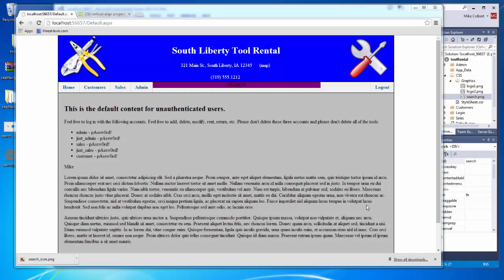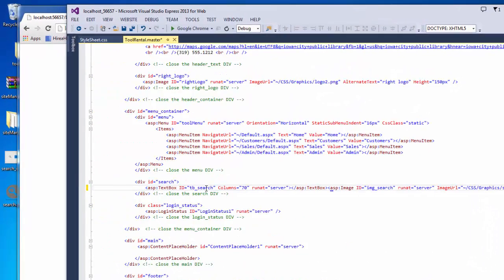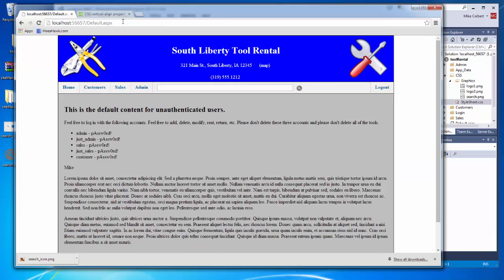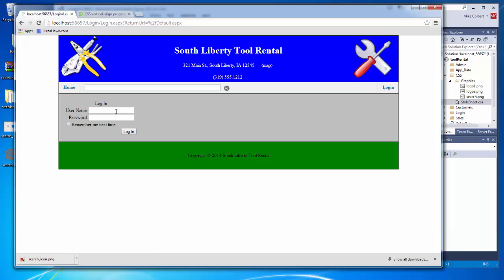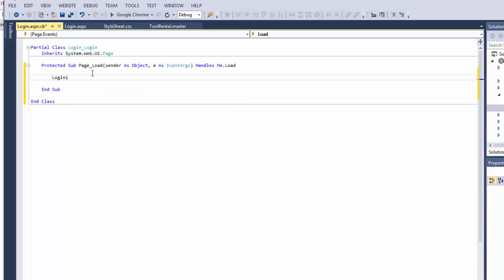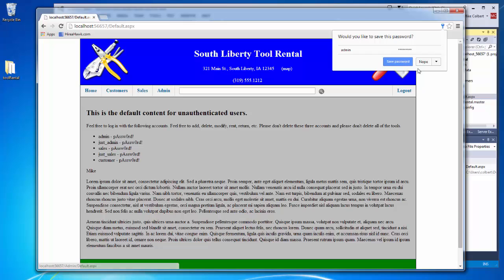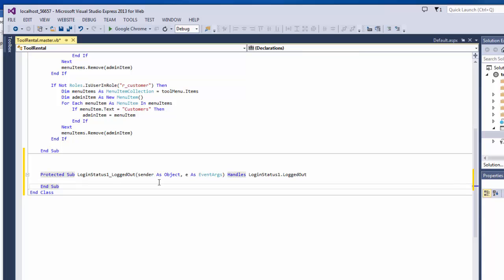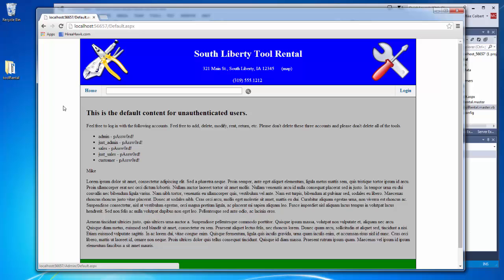ASP.NET Tool Rental - search box, login control focus, and logout redirection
Configuring a search box place holder on the masterpage, set the ASP Login control so the cursor is in the username box when it appears (focus) and set up redirection to the home page when a user logs out.